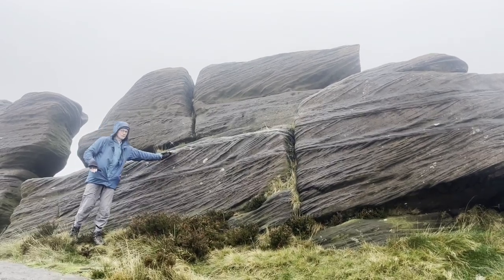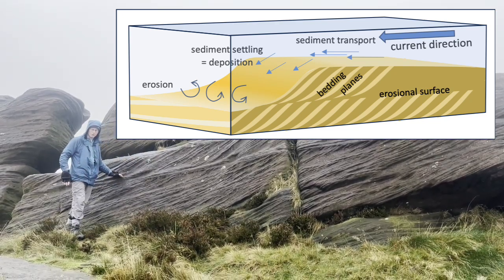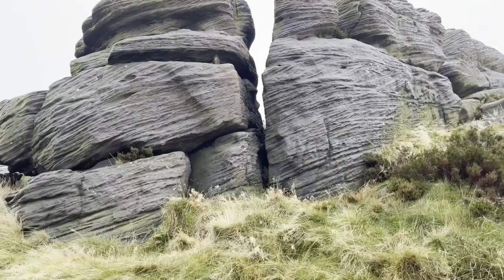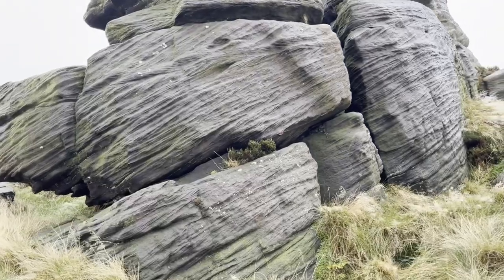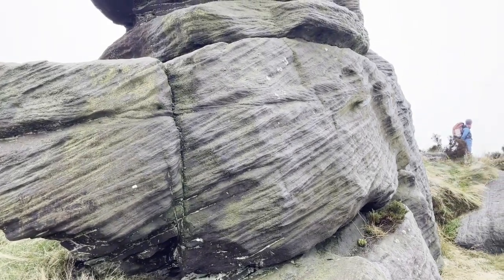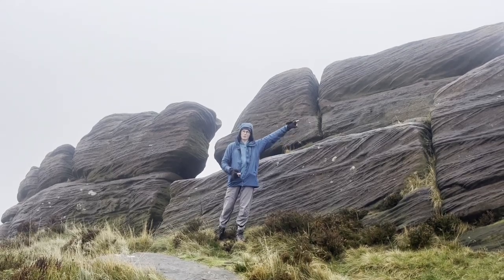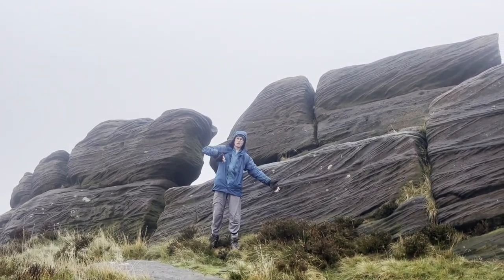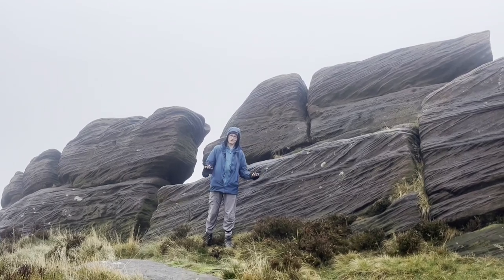Current Cross Bedding at The Roaches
Cross bedding can be a very useful paleoenvironment indicator as it requires a particular type of flow regime to form: too strong flow and you get erosion; too little and you get deposition; just the right amount and uyou get a mix of erosion and deposition which produces ripples, or dunes, and cross bedding.
So cross bedding tells us about the energy of the environment where it formed, biut it also tells us about the prevailing current direction which is important for understanding paleogeography, plate reconstructions and a wealth of other studies.

The gritstone at the Roaches has particularly clear cross bedding due to differential erosion of some of the beds where you can see the depositional and erosional surfaces and get a very clear estimate of the paleocurrent direction.

See also:
Trough cross bedding in Harrogate sandstone